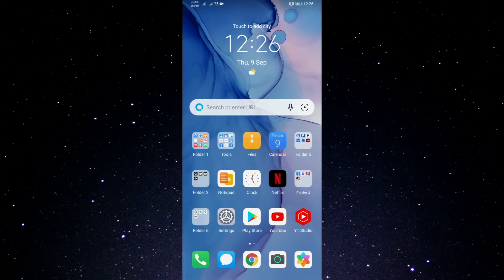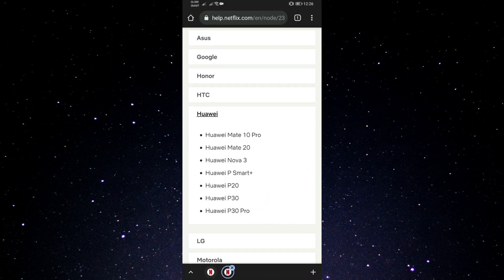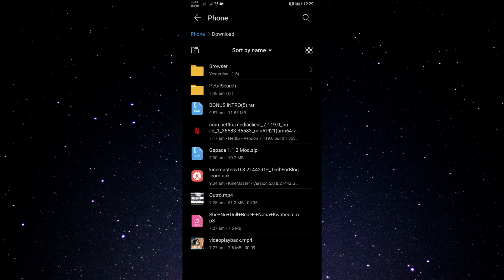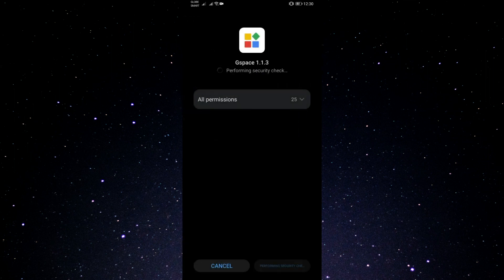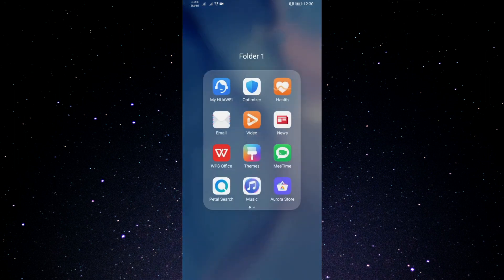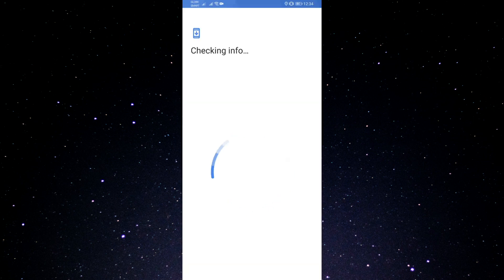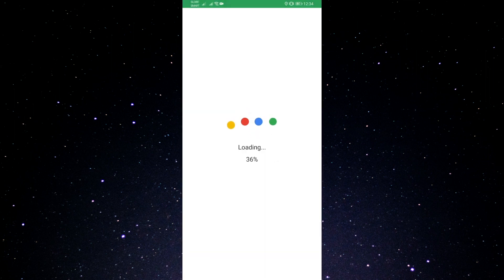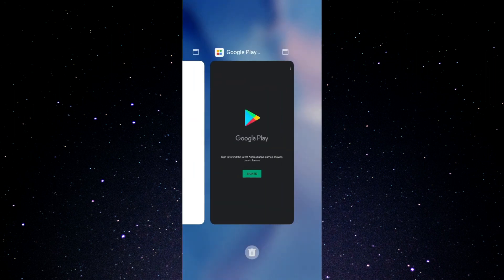Tech Vlog #1: Enable Your Huawei Devices To Stream HD Videos From The Netflix App (Tips & Tricks)